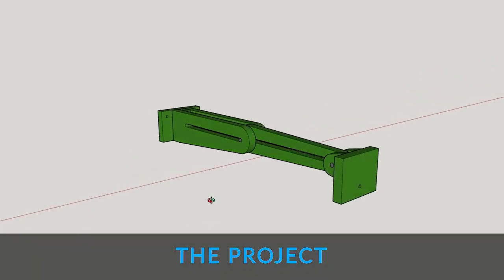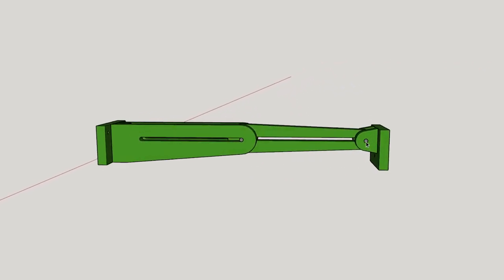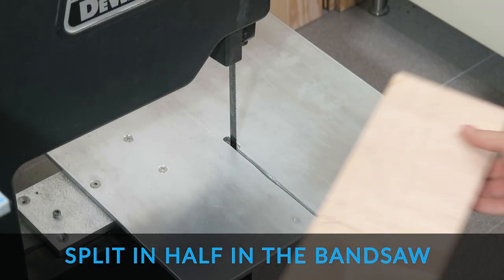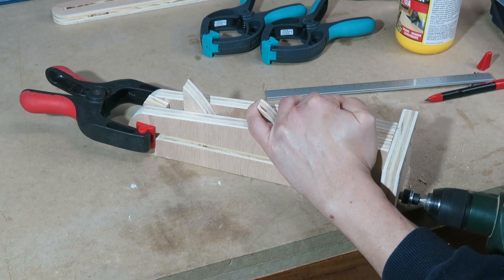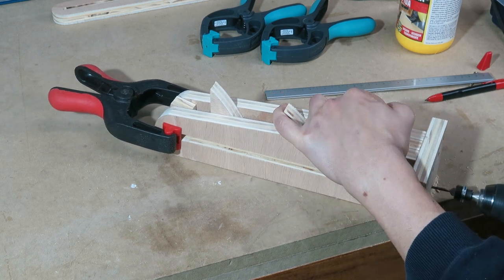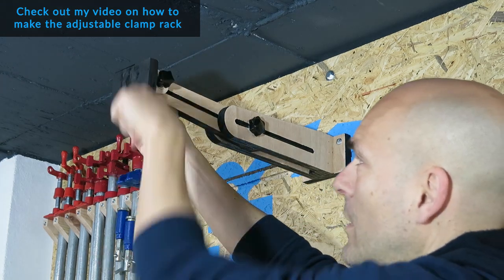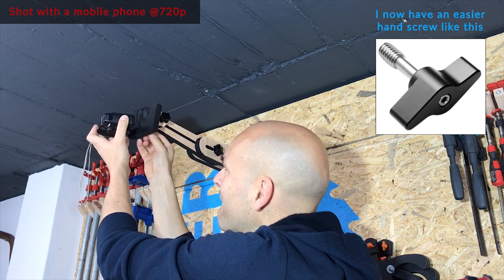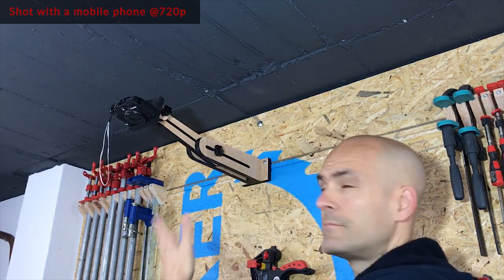DIY Camera Rig for Overhead Shooting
This is a Rig that allows for overhead shooting when your are working on your workbench, or making a drawing timelapse, shooting cooking movies, etc.
In my case it's connected to my adjustable clamp rack on the wall, but it can be modified to install anywhere else.

List of used materials:
- 18mm Plywood
- Wood glue
- Nails (for the nail gun)
- Wood screws
- Wood varnish
- black spray paint (optional)